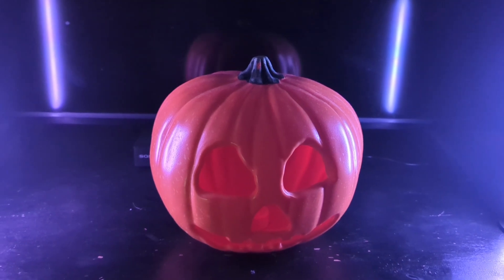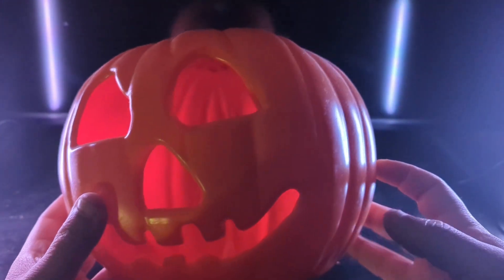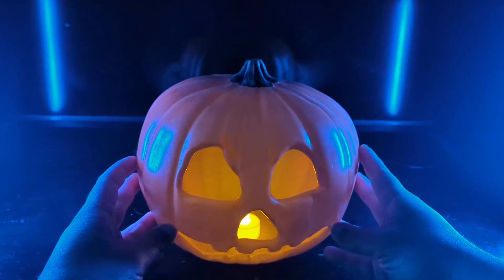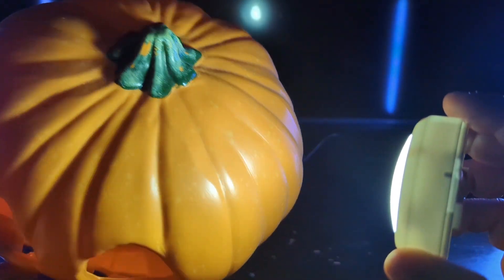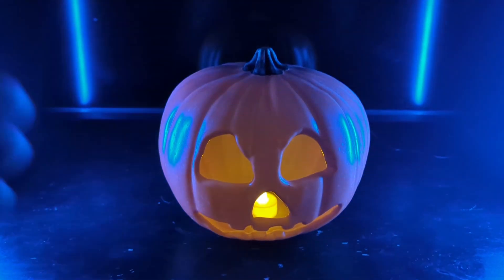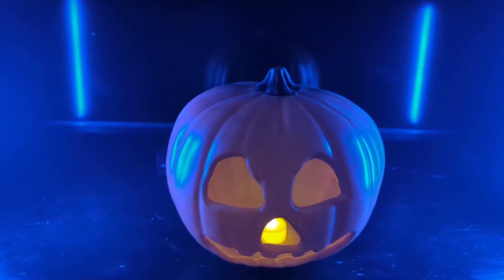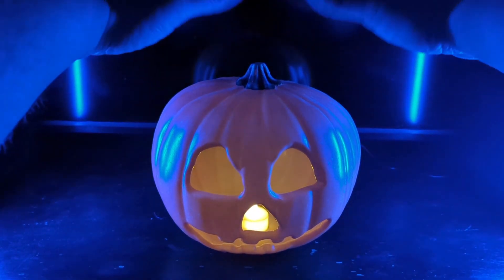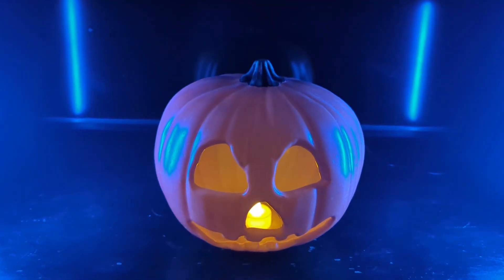trick or treat studios Halloween 2 pumpkin review